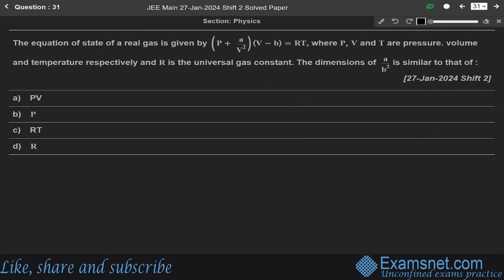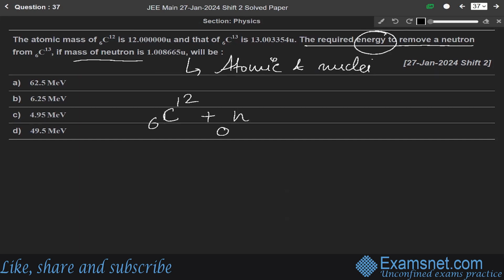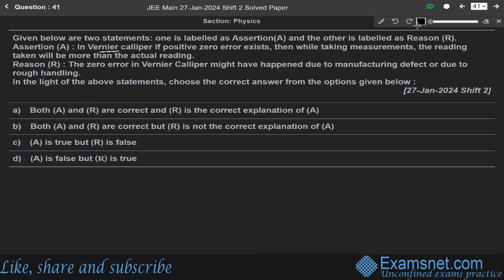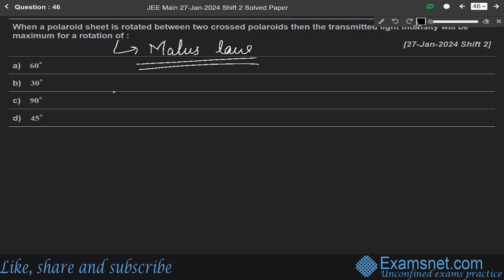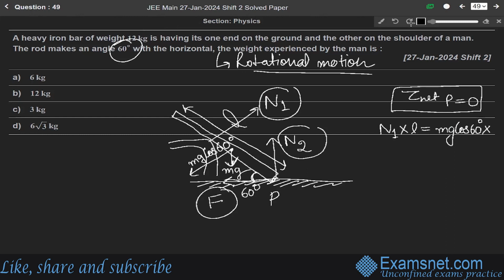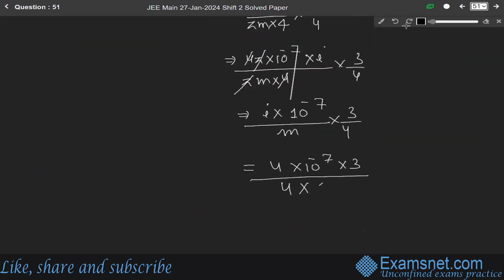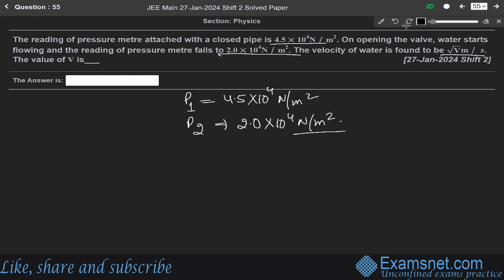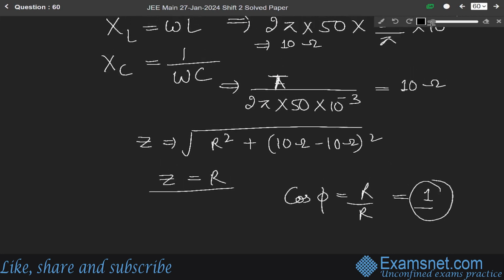JEE Mains 27 Jan 2024 Shift 2 Physics paper clear solution explanations for questions 31 to 60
➤ *Jump to Questions* :

00:00 - Intro